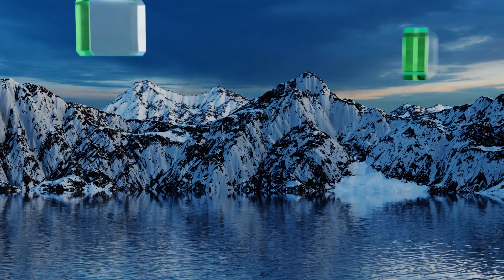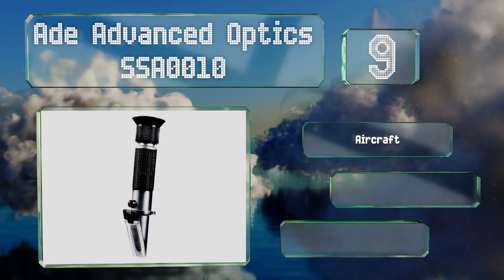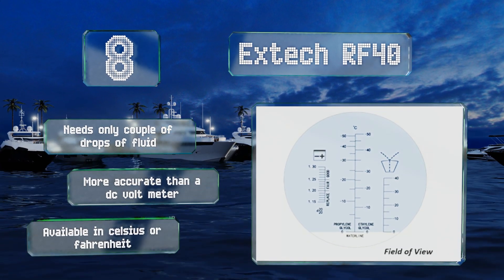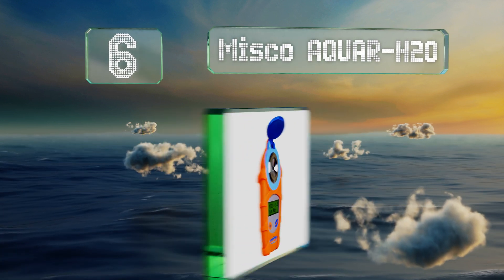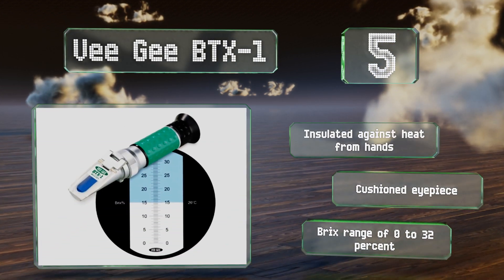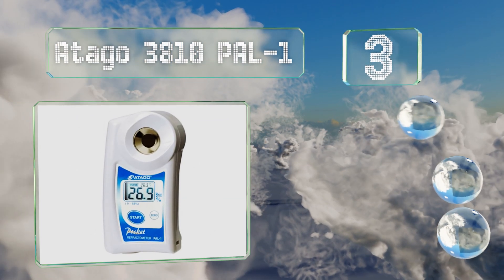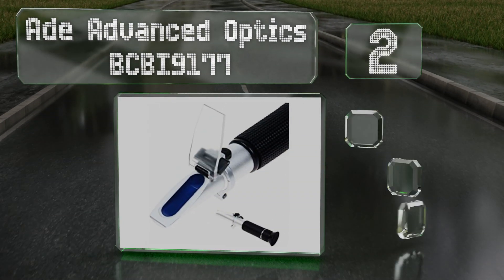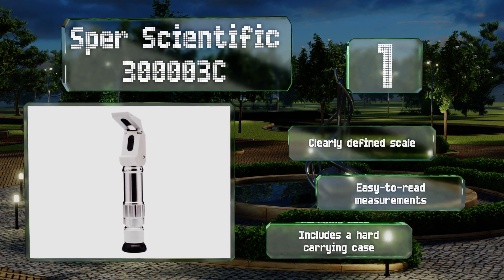10 Best Refractometers 2019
Our complete review, including our selection for the year's best refractometer, is exclusively available on Ezvid Wiki.

Refractometers included in this wiki include the atago 3810 pal-1, atago 4422 pal-22s, aichose sr0016, milwaukee ma887, extech rf40, sper scientific 300003c, ade advanced optics bcbi9177, ade advanced optics ssa0010, misco aquar-h2o, and vee gee btx-1.